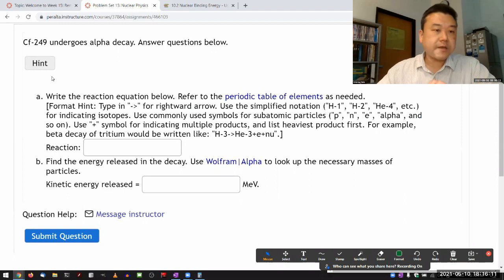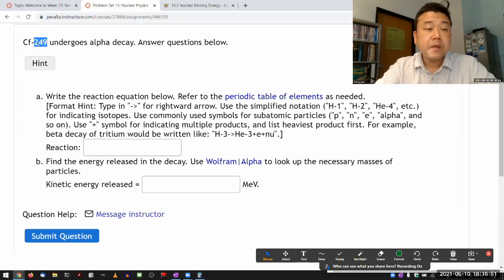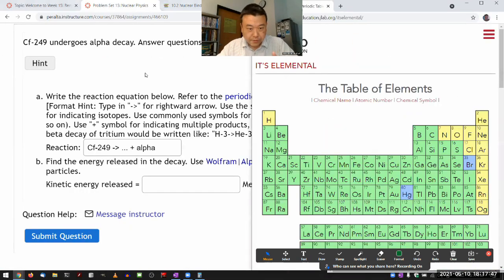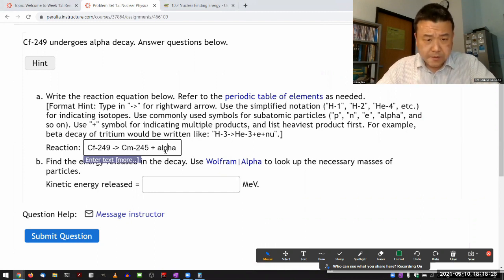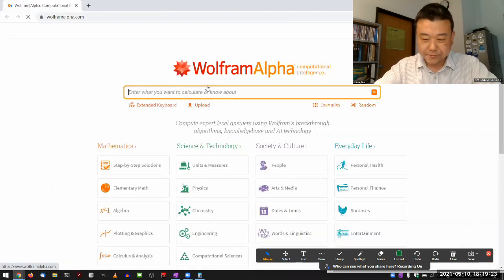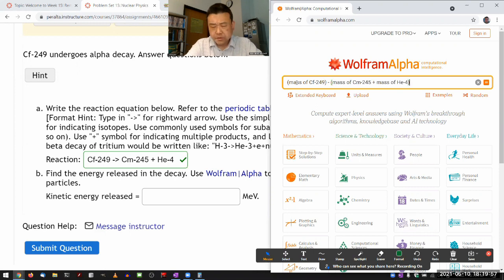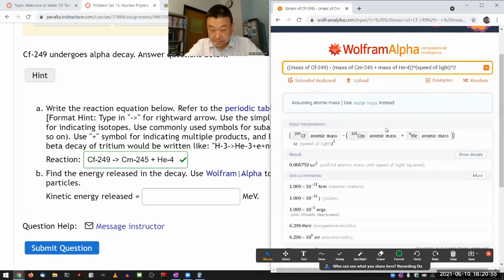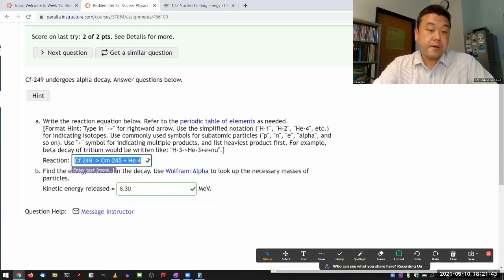Physics 4C - OpenStax University Physics Vol 3, Chapter 10, Problem 44